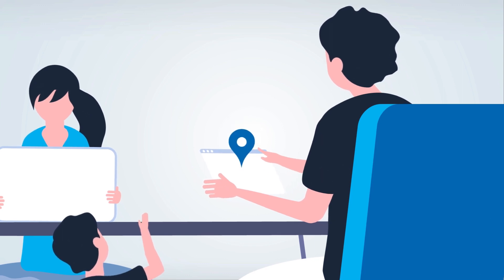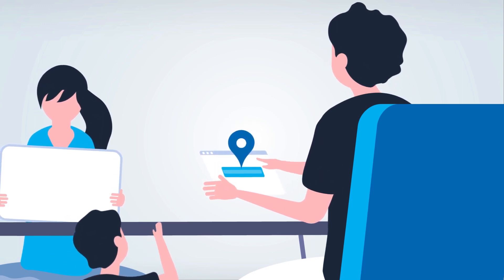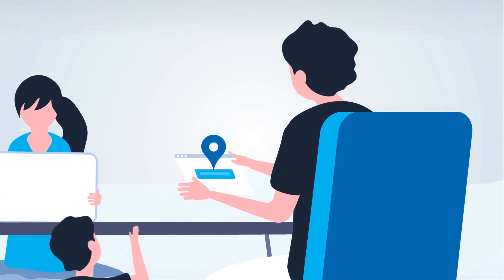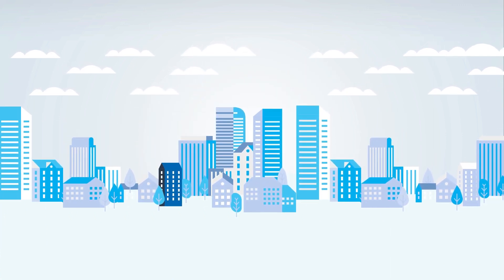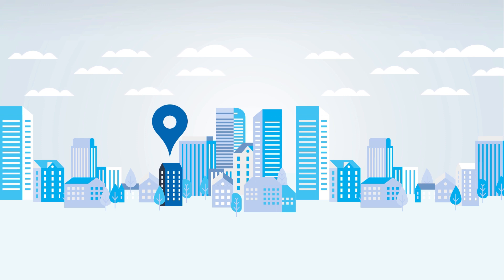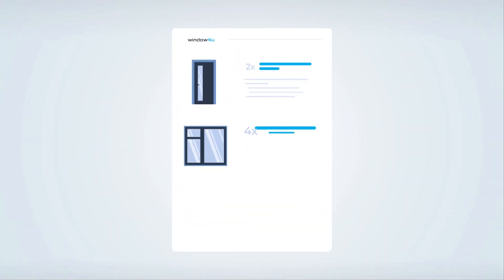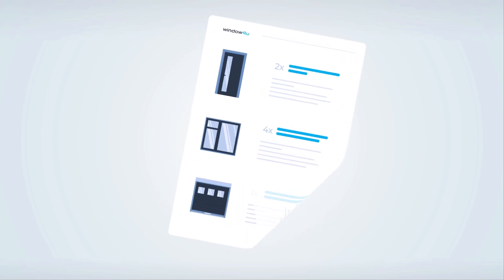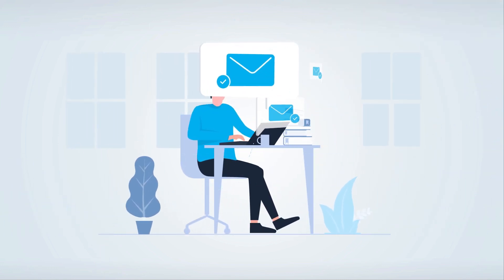window4u - support of your sales!